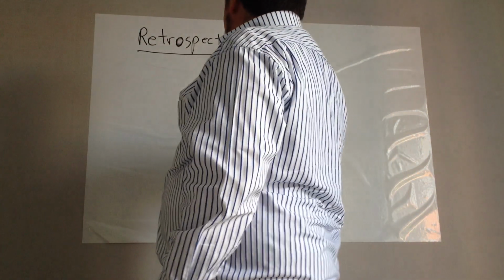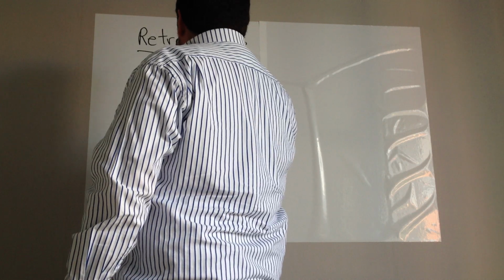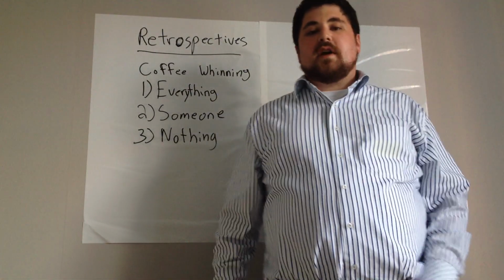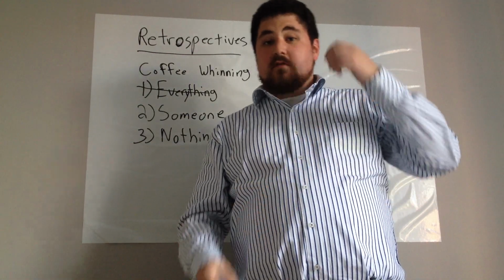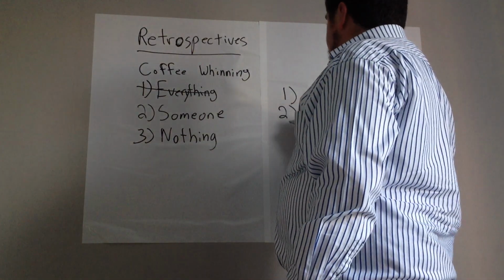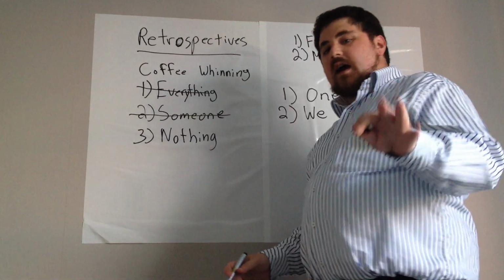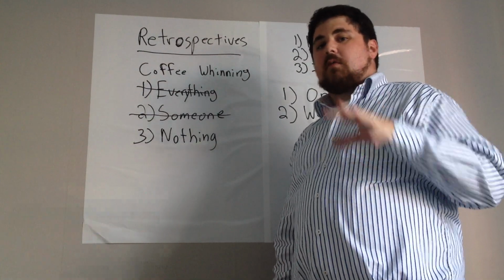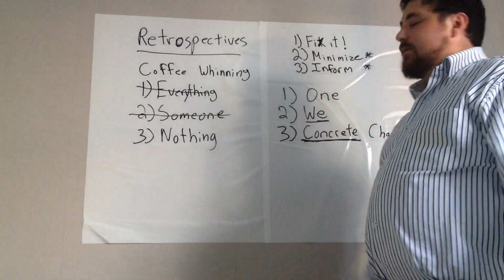Agile retrospectives (See up-to-date version )